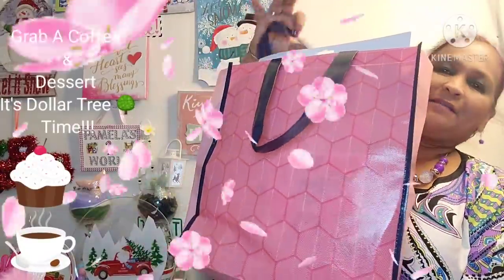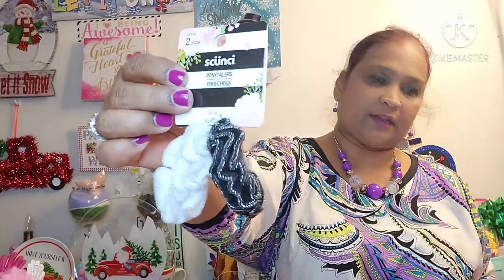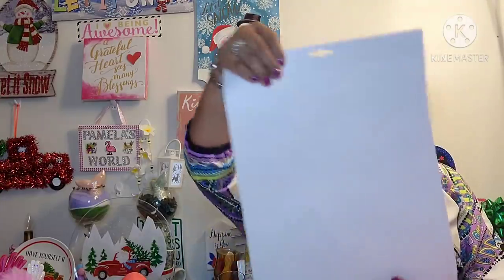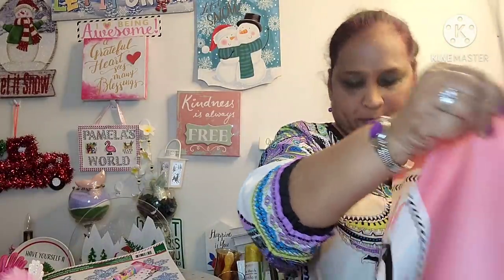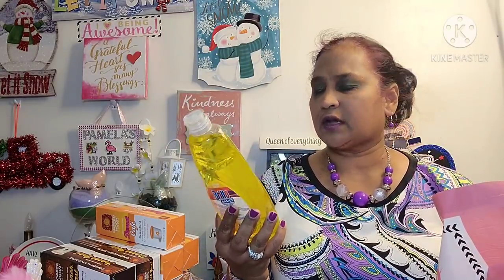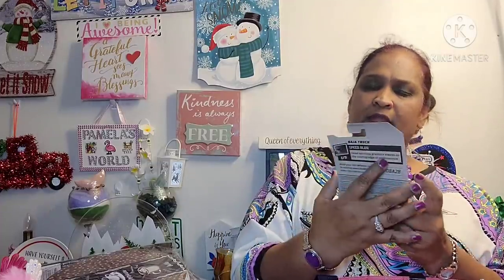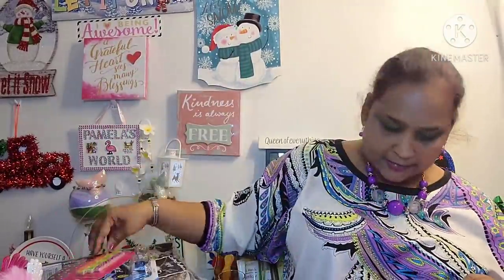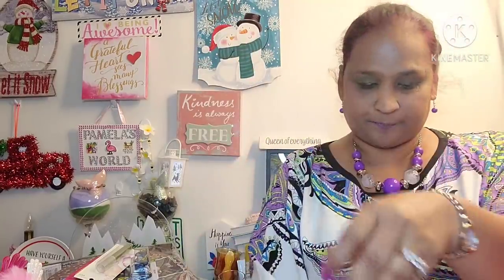** HUGE & EXCITING DOLLAR TREE HAUL! 😍 ** BRAND-NAME ITEMS & Taste Test 😉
Please pay attention to the Candyland crumbles the red color in it stays on your skin. Thank you all for the great love and support. I love you all.